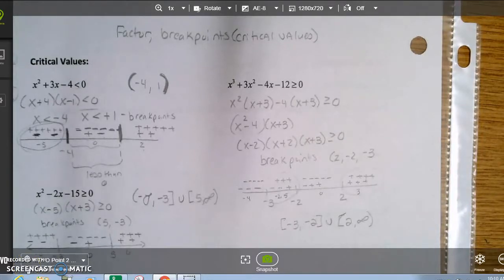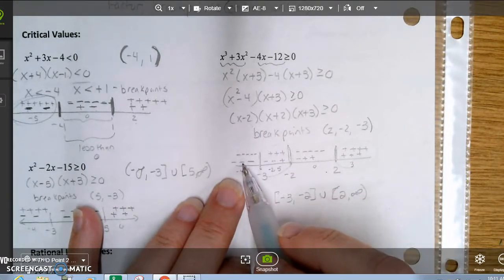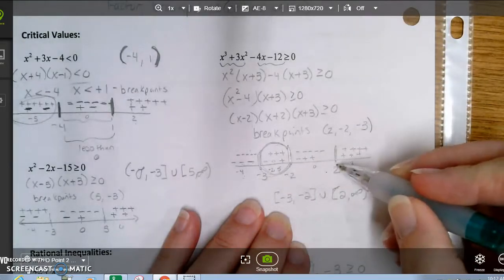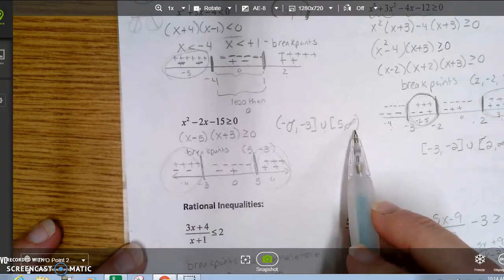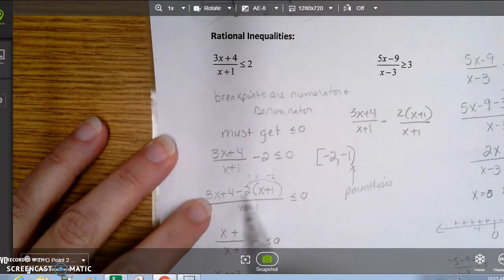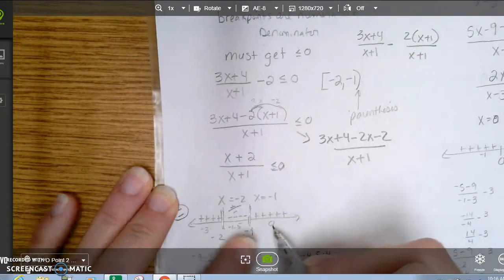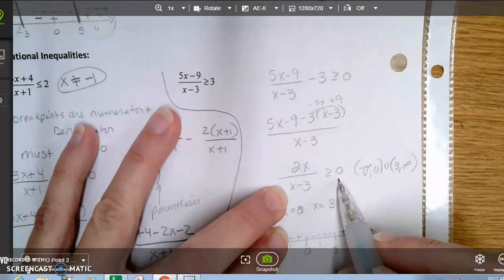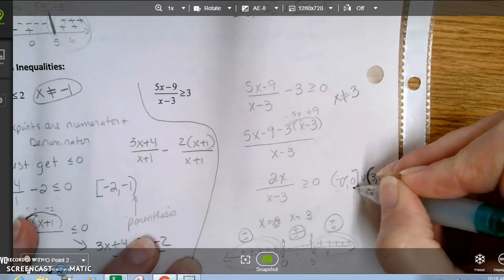section 1 5 part 2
Quadratic and rational inequalities